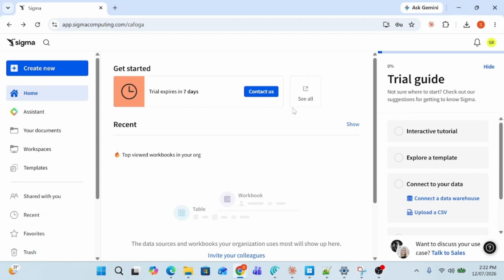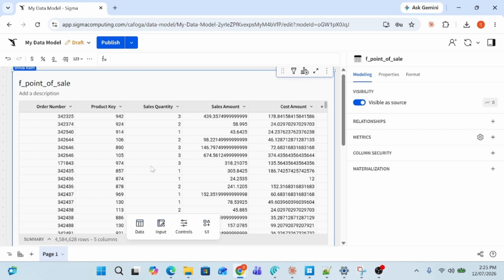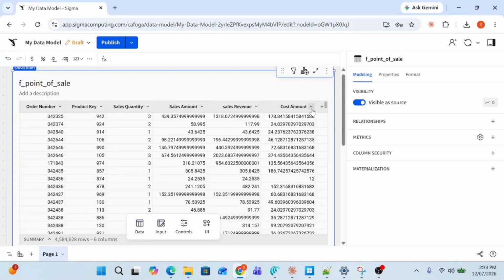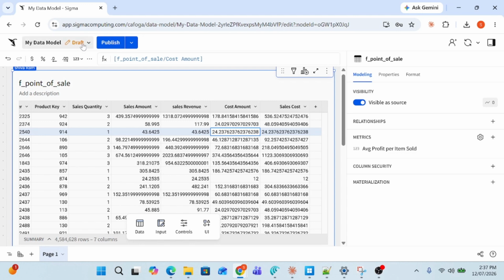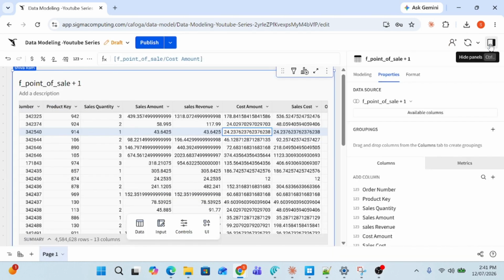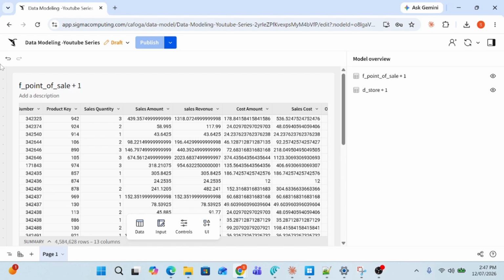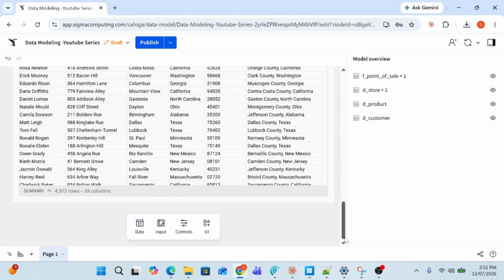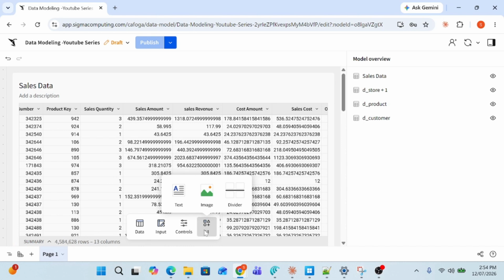Sigma Computing Modeling — Complete Guide (Connect, Model, Relate & Analyze)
a🚀 Master Sigma Computing Modeling with this complete step-by-step guide! In this tutorial, we cover everything you need to build a robust data model inside Sigma Computing — from connecting your data source to relating tables and analyzing your results.

📌 What You'll Learn:
✅ Connecting your data source in Sigma Computing
✅ Building and organizing your data model
✅ Creating Joins and relationships between tables (Sales, Customers, Products, Dates)
✅ Defining measures and explores for analysis
✅ Best practices for a clean, scalable data model

Whether you're a data analyst or a BI engineer, this guide will help you get comfortable modeling data in Sigma Computing.